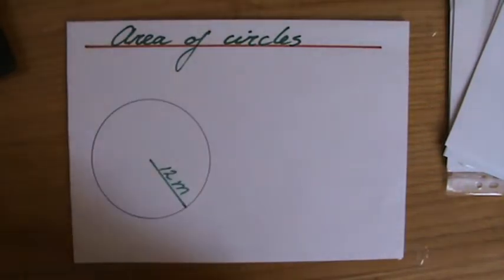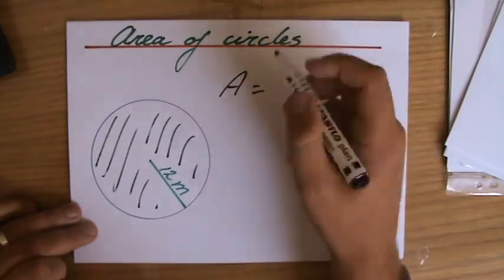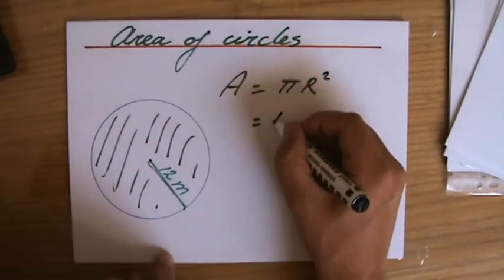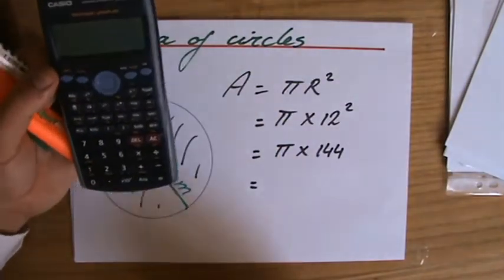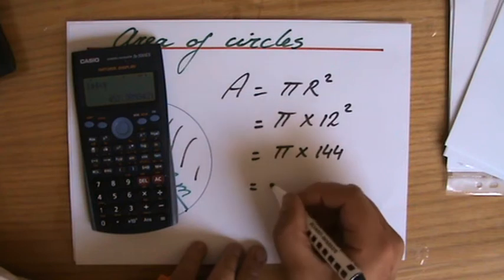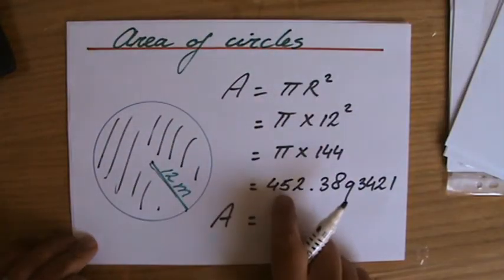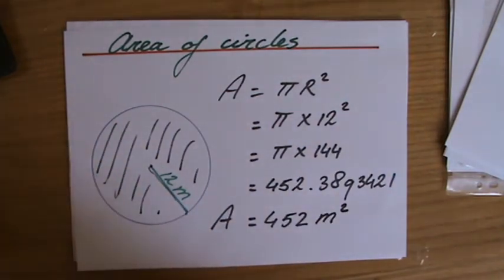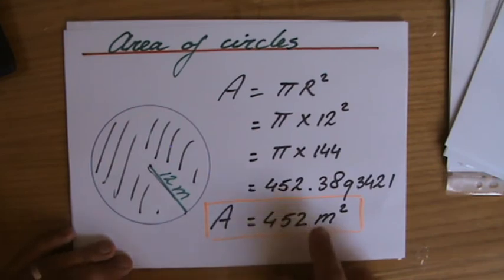Learn how to find the Area of Circles - ExplainingMaths,com IGCSE and GCSE Maths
Understand how to find the area of circles.  I will explain to you how to use the formula to find the area of circles.  Together we will solve example questions so you are well prepared for your maths exams!  for all my other FREE maths resources.  Hope to see you soon! Mr John